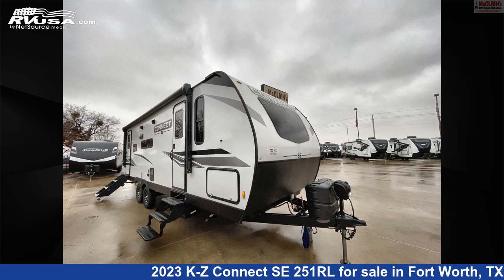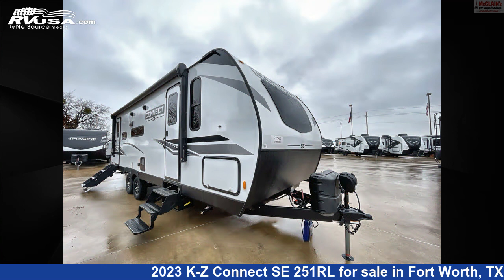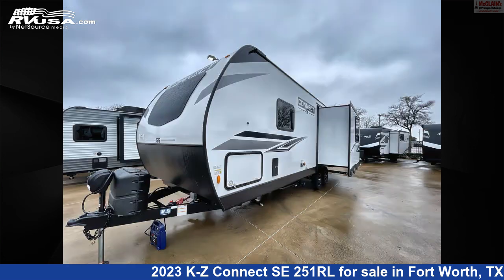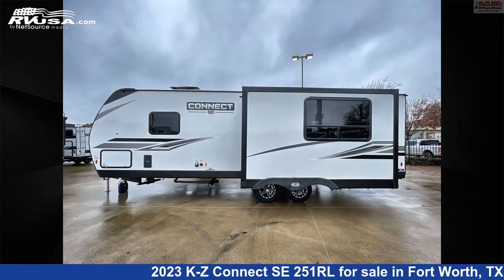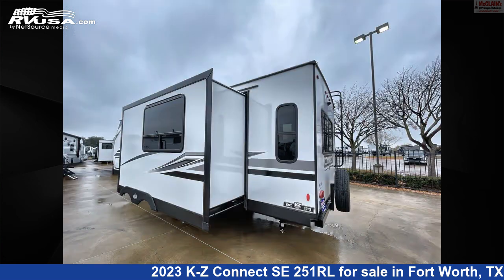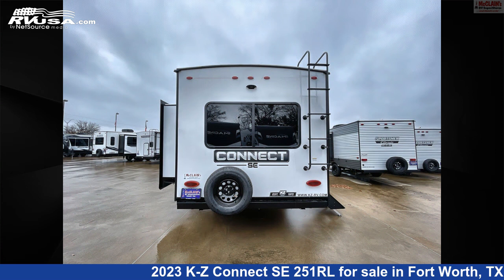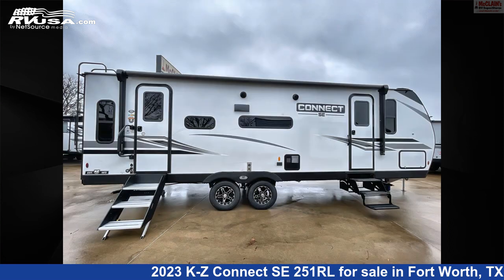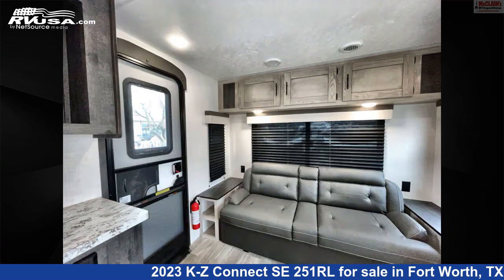Unbelievable 2023 K-Z Connect SE Travel Trailer RV For Sale in Fort Worth, TX | RVUSA.com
This 2023 K-Z Connect SE 251RL is a Travel Trailer RV. It is located in Fort Worth, TX 76140 and is offered for sale by McClain's RV Fort Worth. This New K-Z Is 29' 7" in length and features Oven, LP Detector, Refrigerator, Air Conditioning, Leveling Jacks, CO Detector, Smoke Detector, Slideout, Awning, Microwave, and 45 gal fresh water capacity. The floorplan layout of this Travel Trailer features Front Bath, Front Bedroom, Mid Kitchen, Rear Dinette, Rear Entertainment, Rear Kitchen, Rear Living Area.